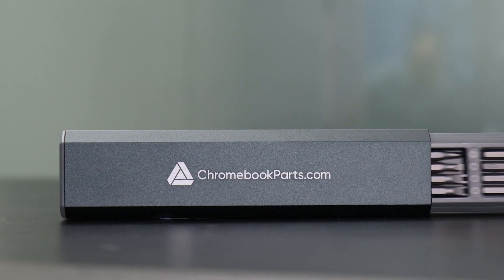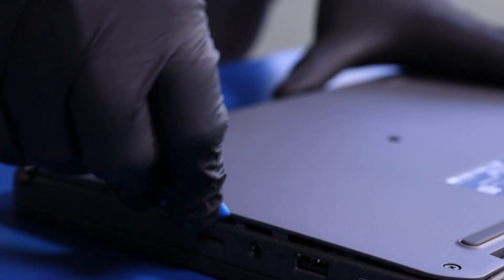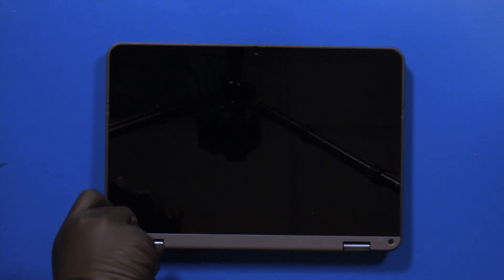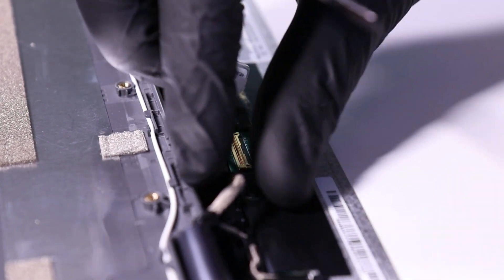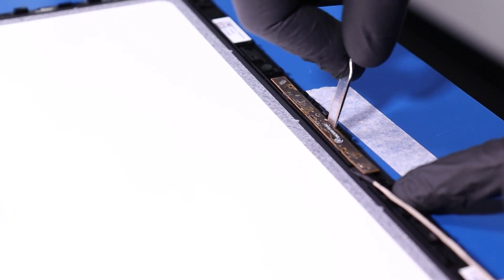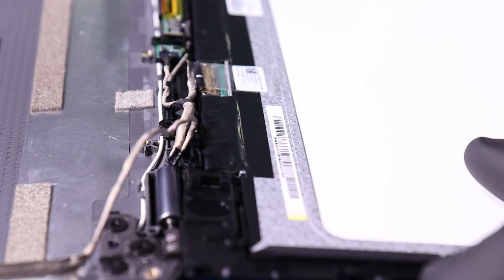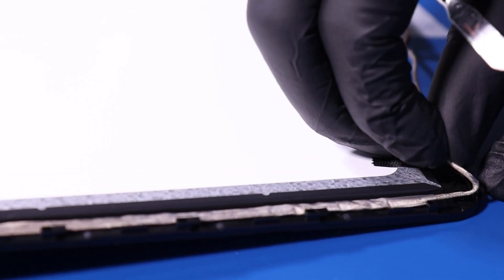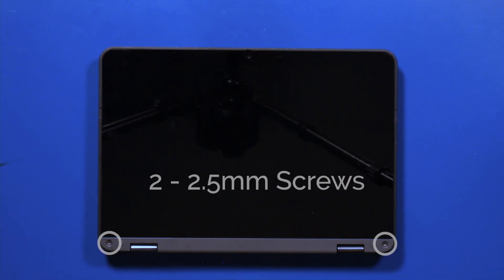Lenovo 300e Gen 3 Chromebook LCD Module Replacement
Learn how to easily replace the LCD Module on your Lenovo 300e Gen 3 Chromebook with our step-by-step guide!

Tools Used in this Video:
Screwdriver
Plastic Spudger
Metal Spudger

ChromebookParts Tool kits available here!

00:00 Intro/Tool Kit Promo
00:30 Remove Bottom Cover
01:39 Remove LCD Module
05:12 Replace LCD Module
09:37 Replace Bottom Cover
10:12 Outro